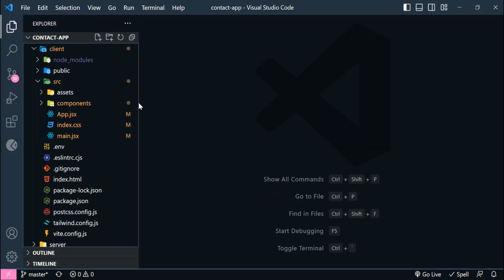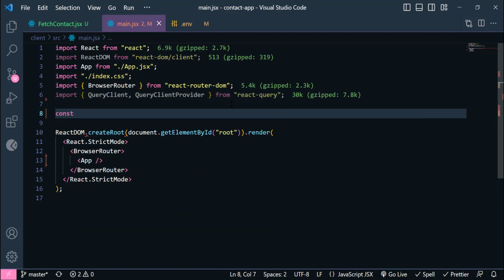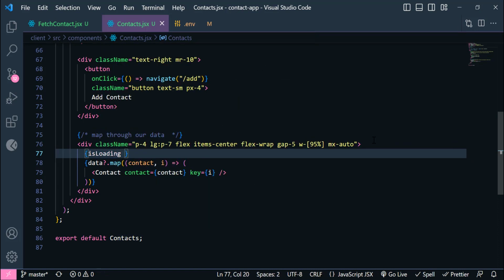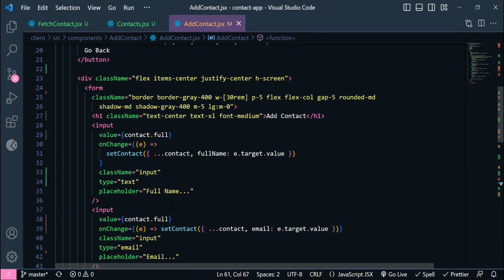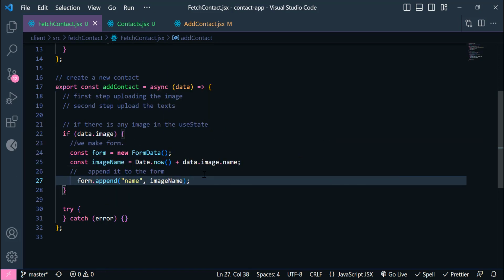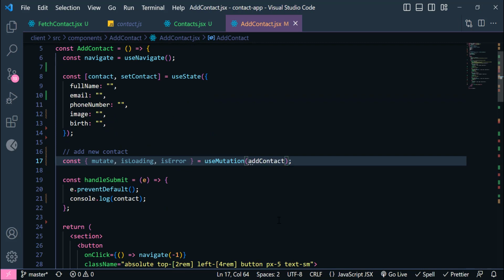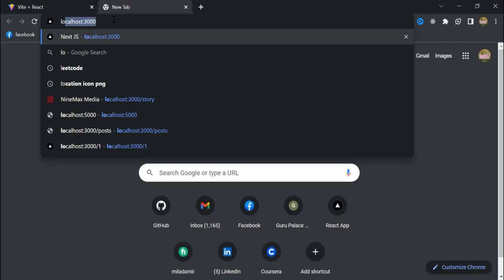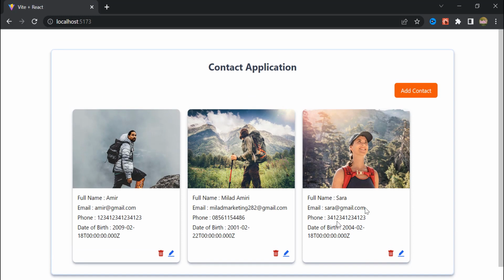Part-3 fullstack Contact App using MERN Stack, react-query useQuery & useMutation hook 2023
In this part, you will learn how to use react-query to make GET & POST request in React JS.

Create and Deploy a Travel Landing Page with React JS, Framer Motion, and GSAP: A Beginner's Guide